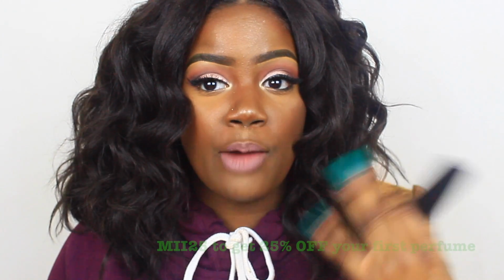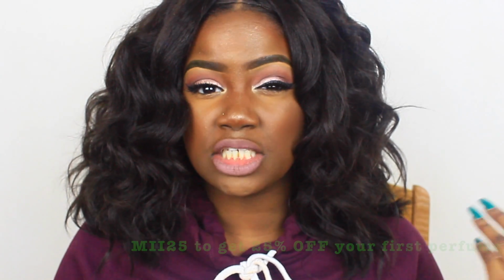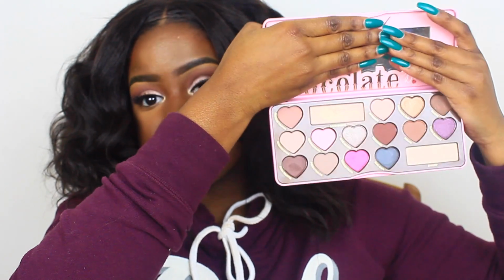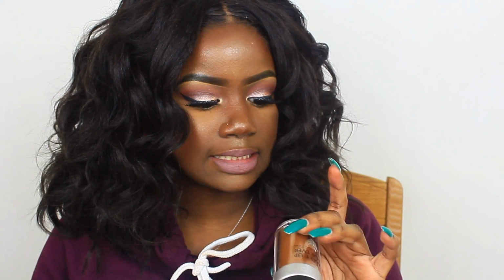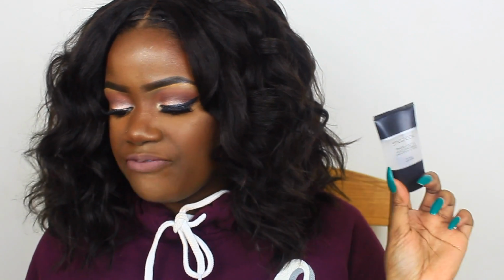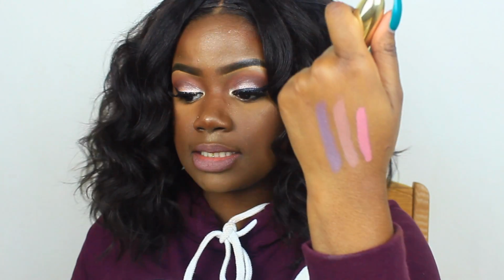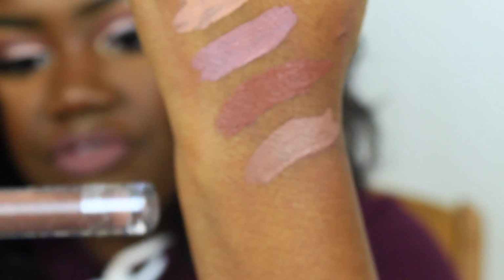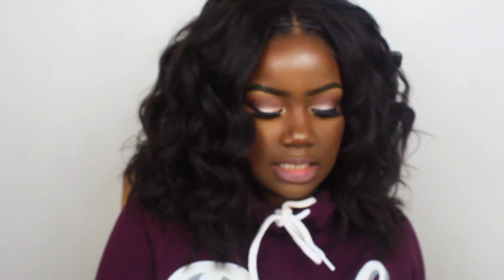Haul: ScentBird, SheInside, Sephora, Ulta,NYX, Morphe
Makeup Forever Foundation

Morphe 350 palette: currently sold out (sorry guys)

My Hair is From Protective Styles Hair (Pretty Girl Extensions)
In the lengths 10, 12, 14 and wand curled  using the 8-1 culring wand